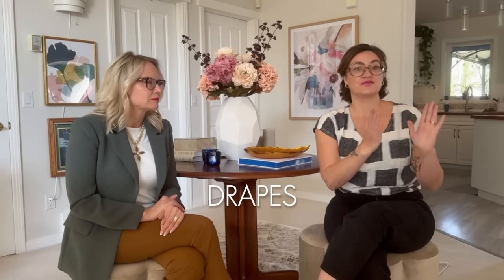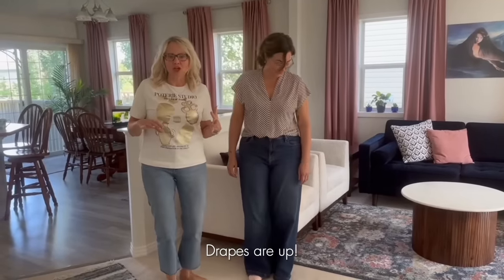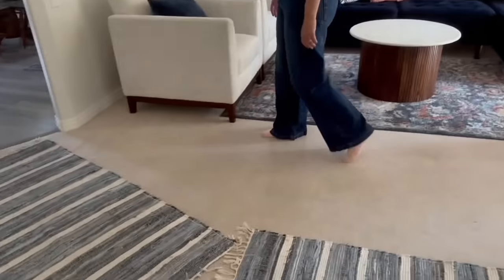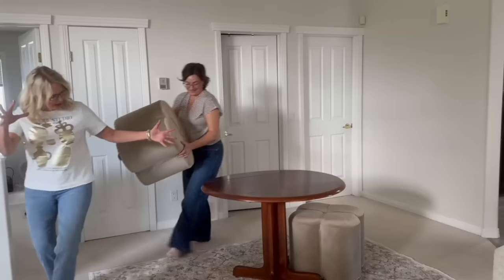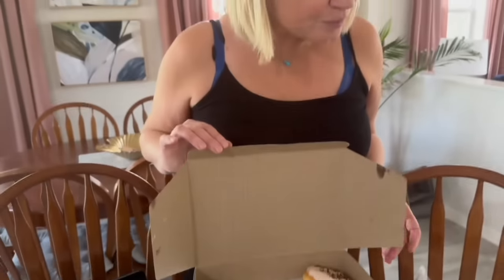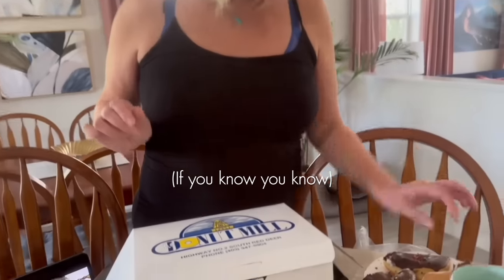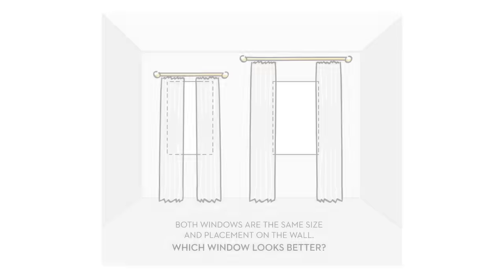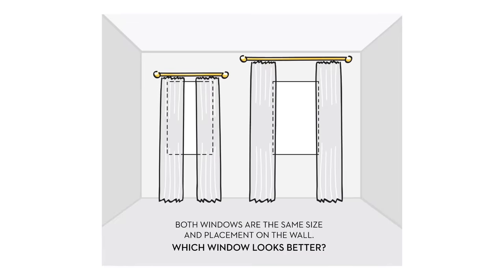How to Install Curtains for a More Elevated Look | Colour Rescue With Maria Killam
Add instant luxury to your room by installing inexpensive, off-the-shelf curtains - just make sure you install them correctly for an upscale look!

Maria Killam is a decorator, stylist, educator on all things colour, and a pioneer in the design industry. She built her brand on the solid foundation of timeless design principles and her groundbreaking system for identifying and describing colour. Maria’s been a featured colour expert everywhere from House Beautiful and HGTV to Apartment Therapy and the Washington Post.